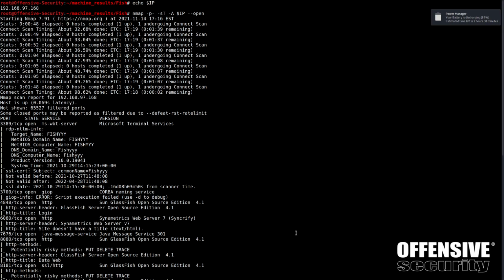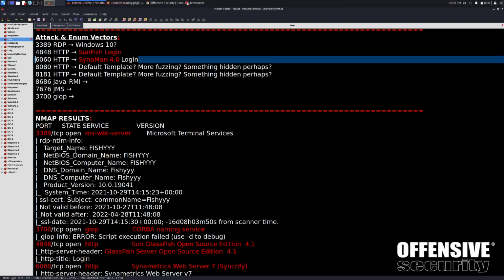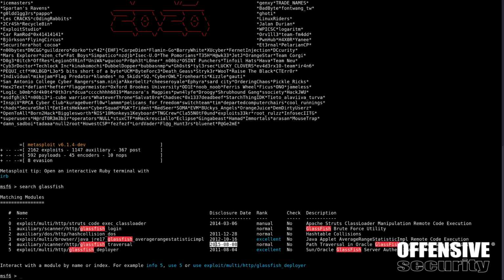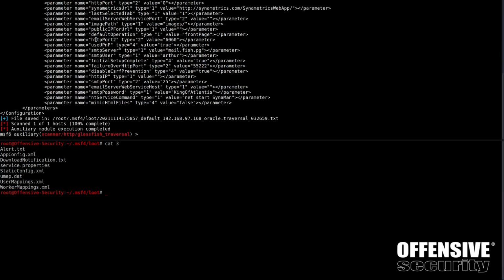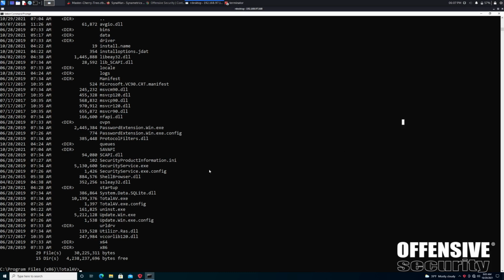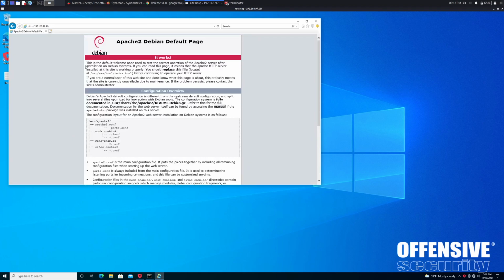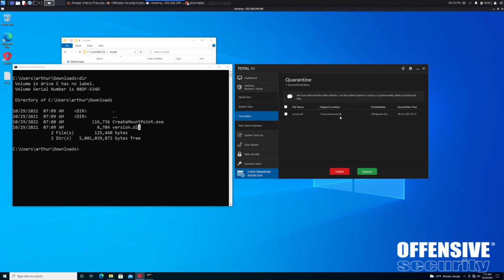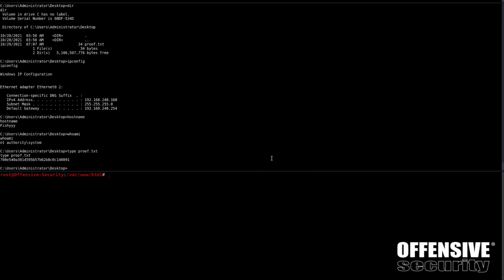Fish Walkthrough With S1REN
We kindly ask that no machines be streamed, recorded, or transmitted by any means with regards to PG Practice (Proving Grounds Practice) machines.

And our Events!